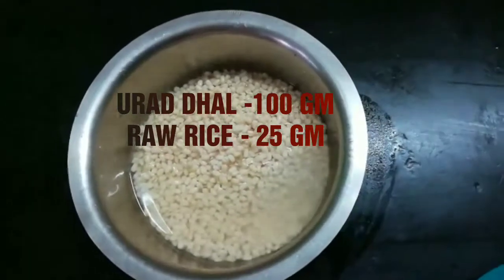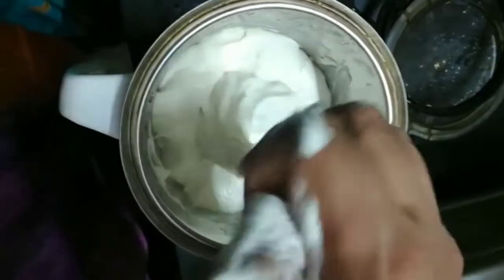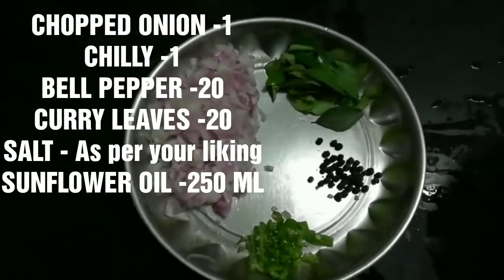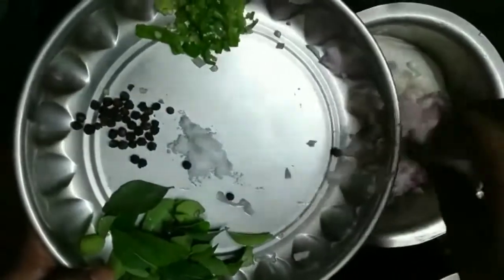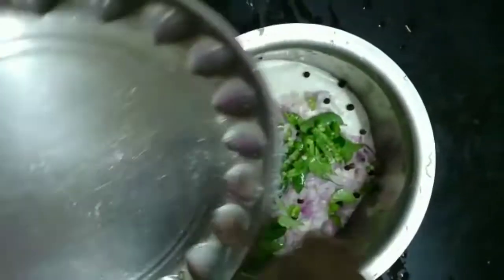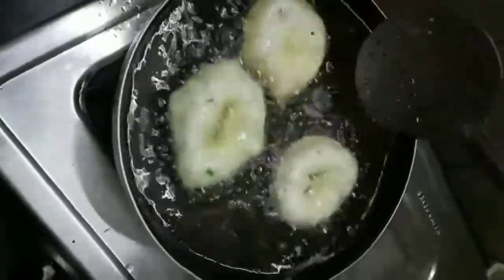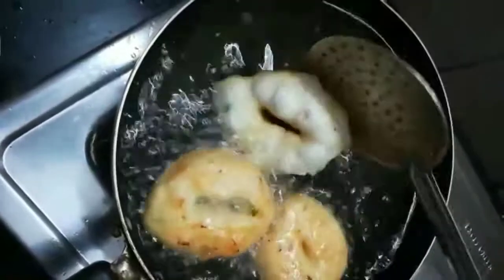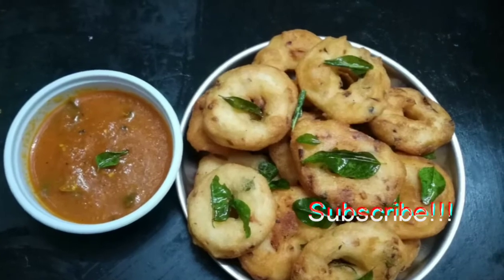Medhu vadai !!! South Indian delicacy!!! Home Made... How to prepare in 2 hours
How to prepare Medhu Vadai at Home. Medhu Vadai is a south indian food Originated in Tamil Nadu.  This is consumed as breakfast with Sambar or Chutney. It is in perfect addendum to idli and Pongal.  Its also called உளுந்து வடை,மெது வடை.
UZhundhu vadai, Uzhundhu Vadai, Ulunnu vadai in Malayalam, Vada in other south indian Languages. A south indian recipe for Long Travel.  It stays fresh for sometime. The same batter can be used to make idli and Dosa. For Idli and dosa, the batter has to stay in open air for 12 hours to get the required sourness and the batter to age properly. The key here is to make it soft and Crispy at the same time.  Similar to doughnut in English Food. But this is a little bit Salty and Spicy.